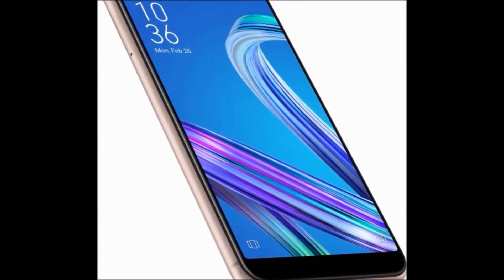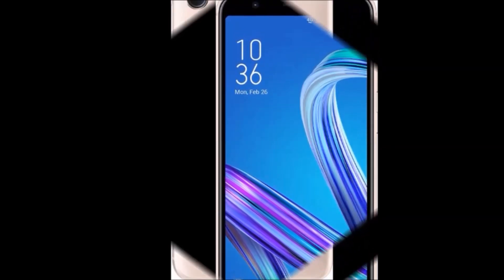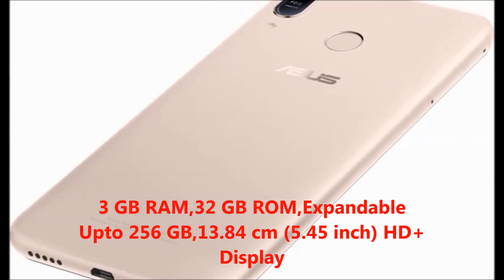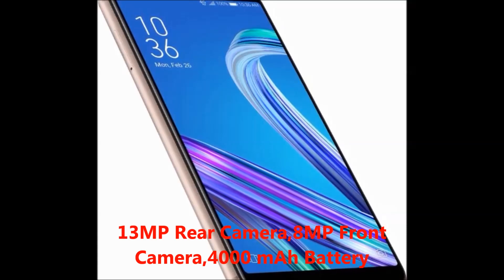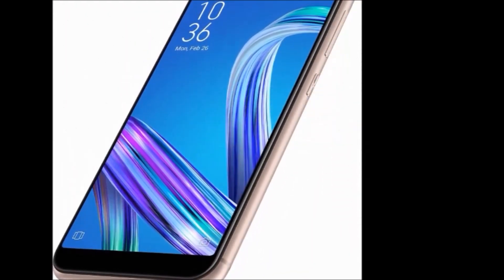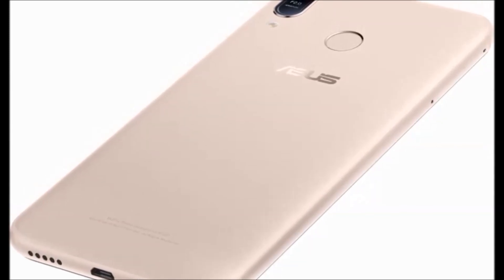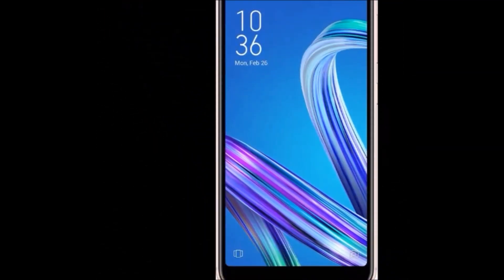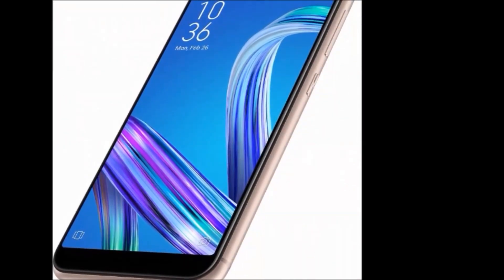Asus ZenFone Max M1 Price, Features, Review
asus zenFone max m1 features review,asus zenFone max m1,asus zenFone max m1 price,asus zenFone max m1 features,asus zenFone max m1 review,asus zenFone max m1 specifications,asus zenFone max m1 mobile